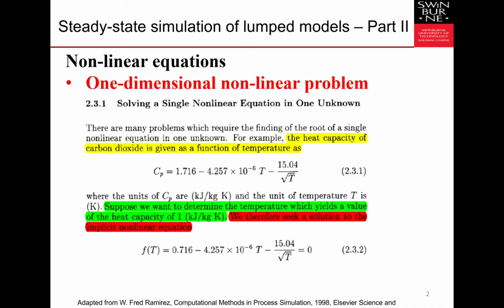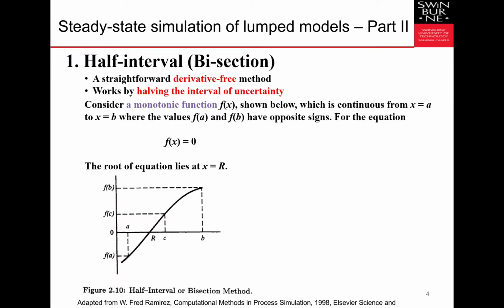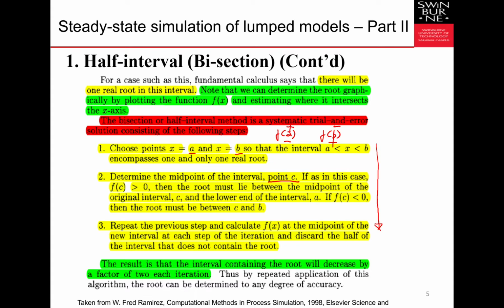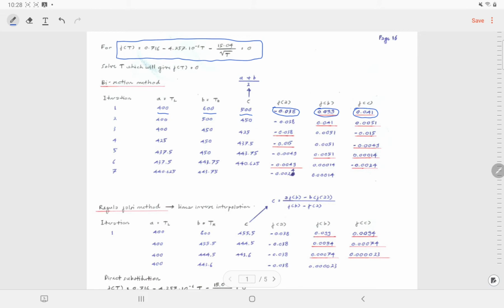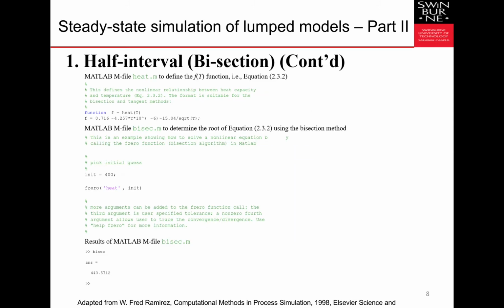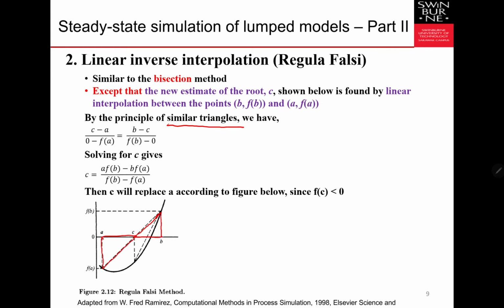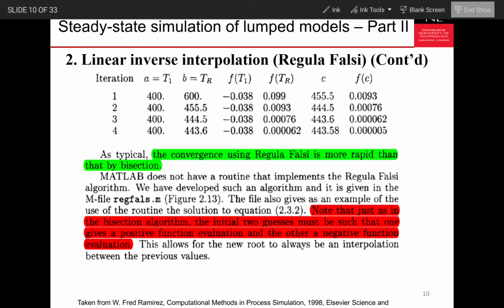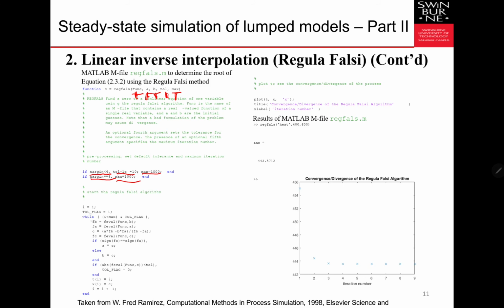CEE30006 Sem 1 2021 Week 4 part 1